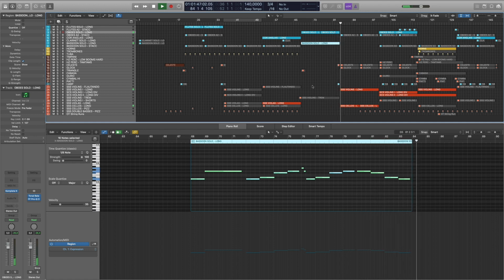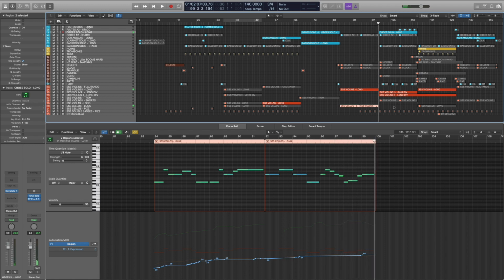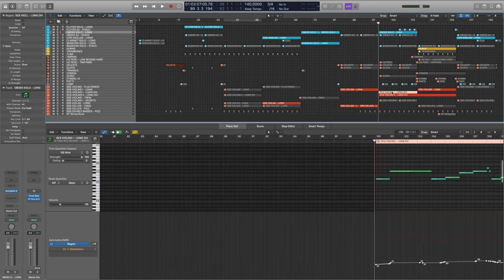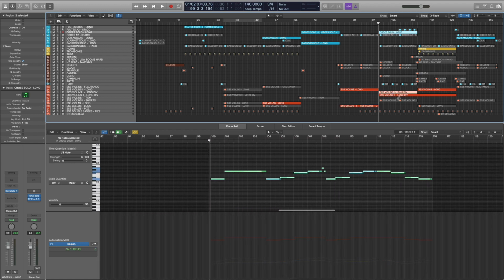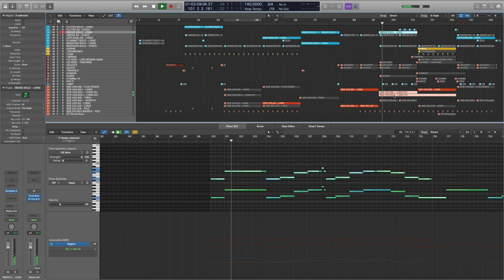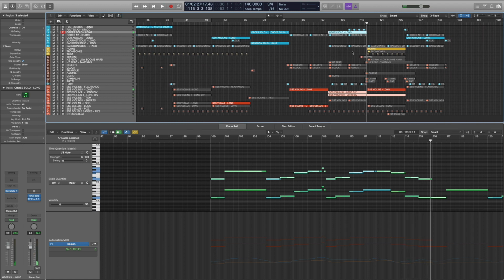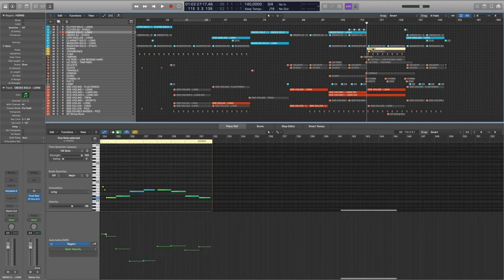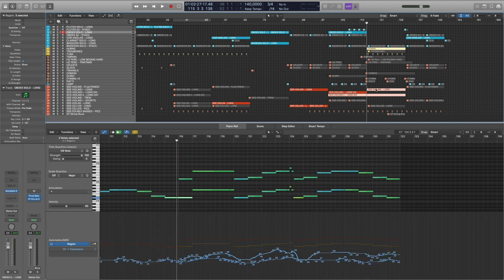(RE) Establish MELODY - How to Develop Full Orchestral Music Tracks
If you're a composer just like me having some difficulties now and then to develop a simple melody or theme into a full cinematic orchestral music track, then this video can be really helpful to you. I'm going to take you to the raw composition, the midi-mockup of Valse Mystique. One of my original music tracks. In Logic Pro X I show you how I re-established two melody lines over and over again into a full cinematic orchestral music track of more than 3 minutes long. So if you have the ambition to write this kind of music tracks, this video can give you some ideas, tips and tricks to grow your skills.

VAT) a month, you’ll get access to the orchestral sketches. And of course you can download my music tracks for personal listening too! I guess a no-brainer … lots of detailed information and joy for the price of a cup of coffee!

🔥 GEAR THAT I USE AND RECOMMEND
»» iPad Pro 12.9 inch (4th gen)
»» Apple Pencil 2
»» Studio Headphone
»» Studio Monitors
»» Audio Interface
»» Midi Keyboard
»» SSD drives
»» Field Recorder